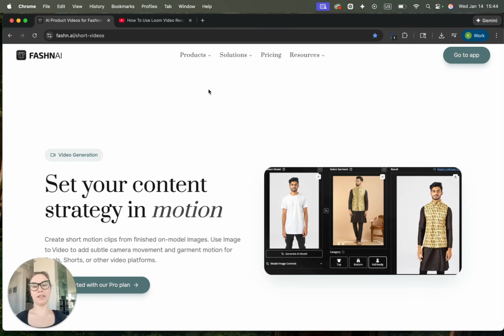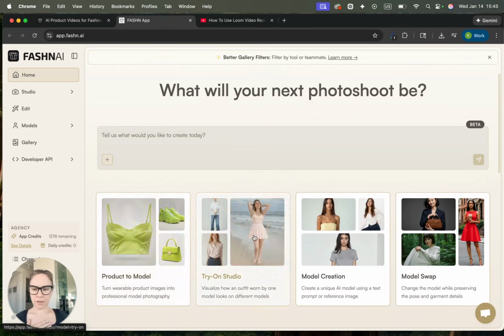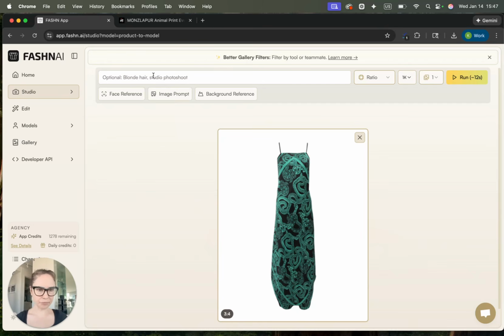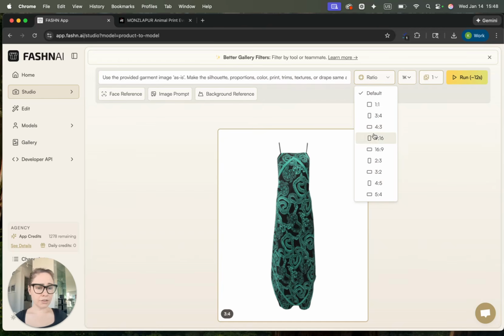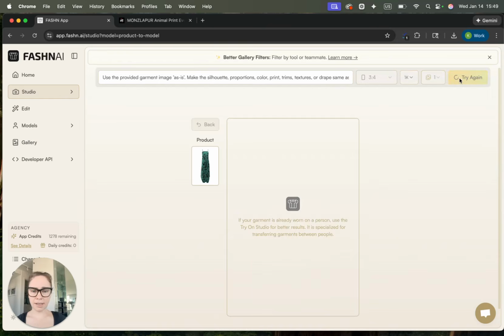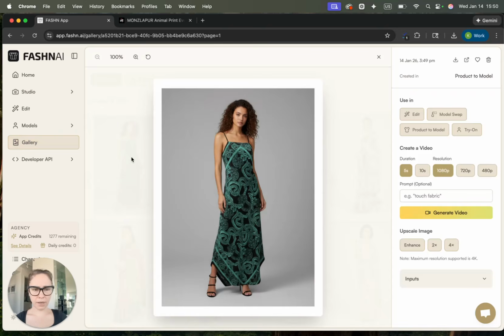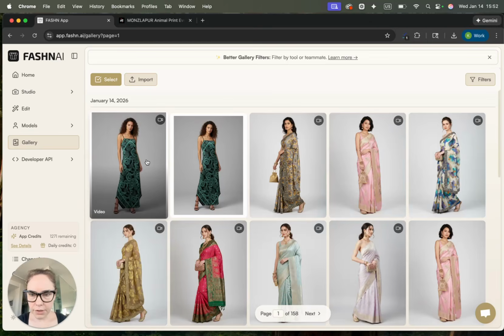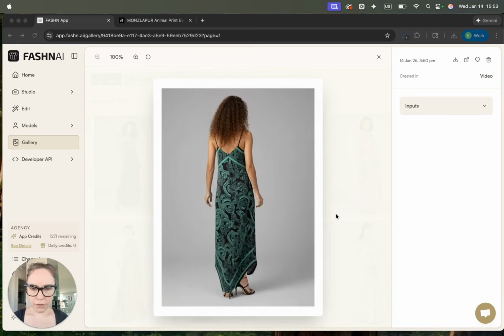How AI can set your content strategy in motion ?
This is a smarter way to elevate your fashion content, move faster, and show your designs exactly as they deserve to be seen.

In this tutorial, Katherine, head of Digital Operations at Flying Solo, shows how designers can transform a simple product photo into a realistic model image – and then into a moving video – using AI.

You’ll see how AI helps you:
• present garments on a full-body model
• maintain accurate fit, neckline, and silhouette

Flying Solo is a platform for emerging designers, connecting independent brands with global audiences through retail spaces, fashion shows, and strategic exposure in New York and Paris.